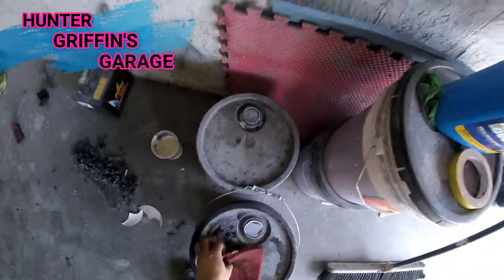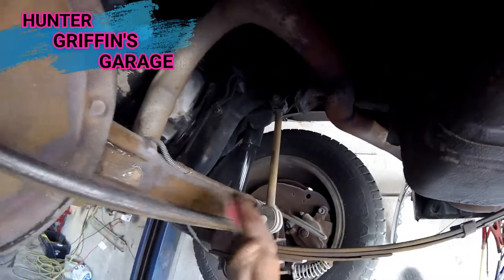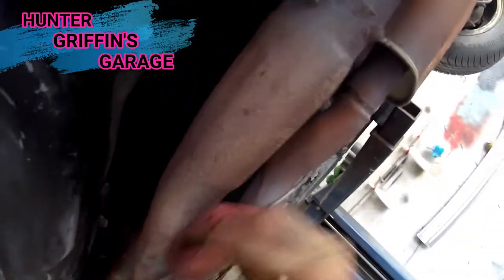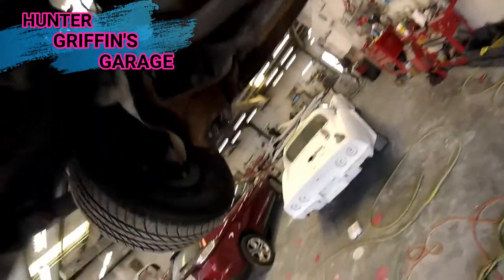Vlog number 3 painting the trans am!!